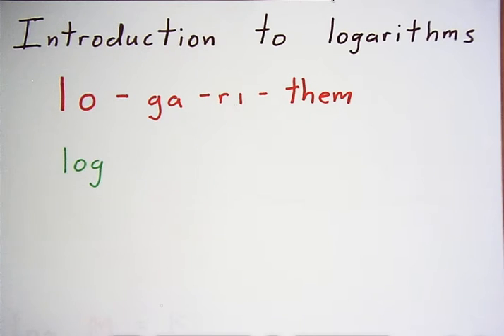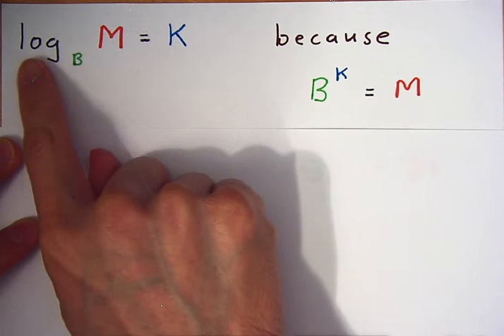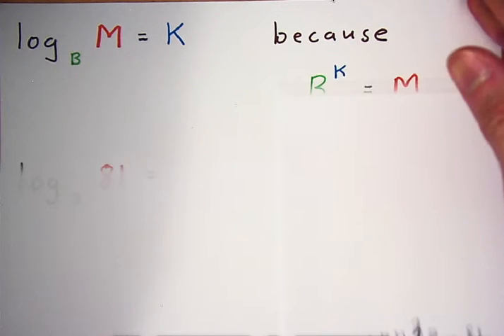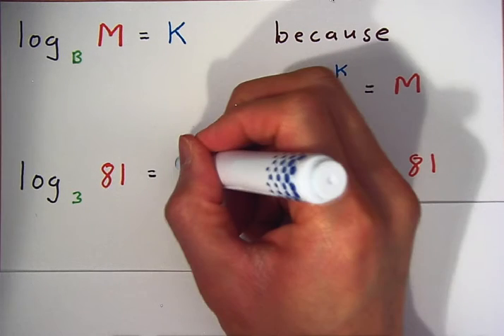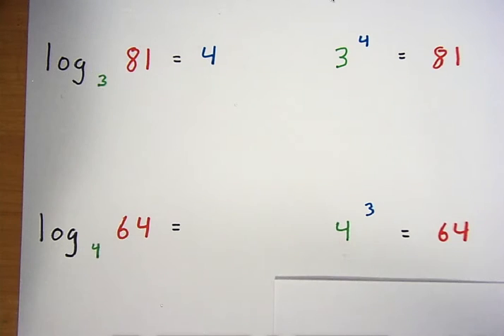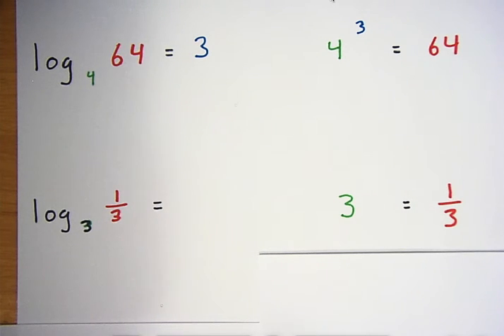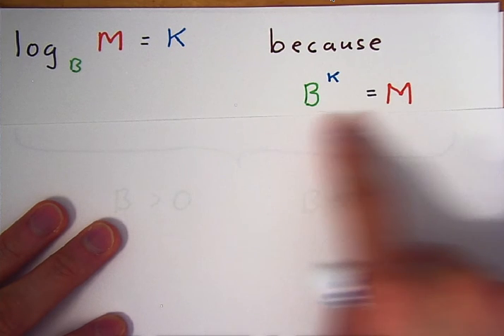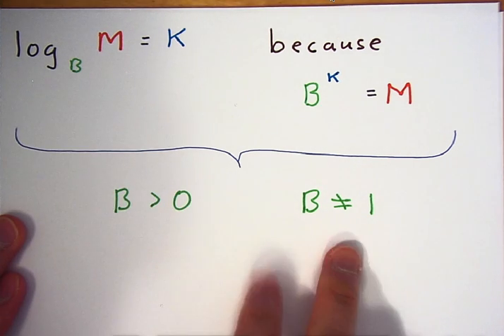Introduction to Logarithms